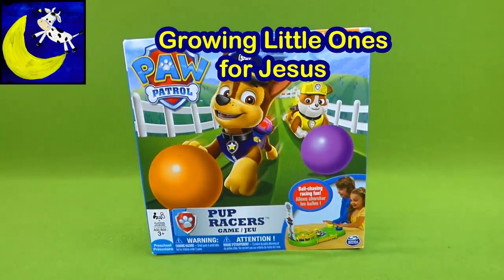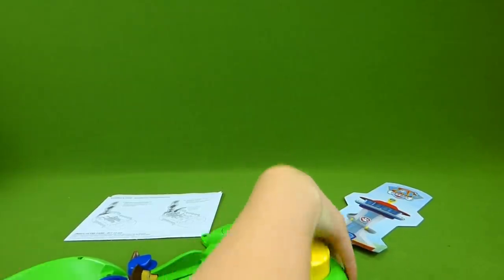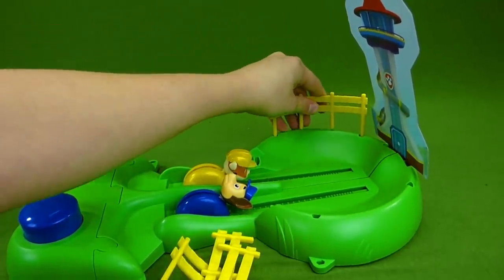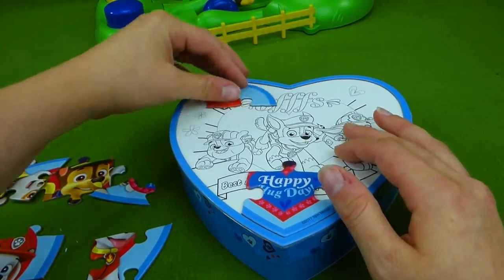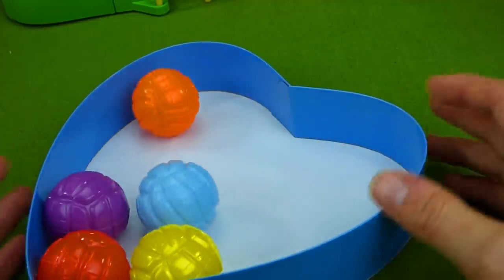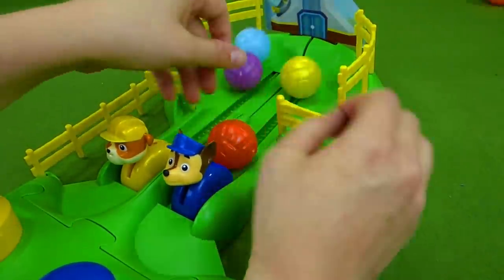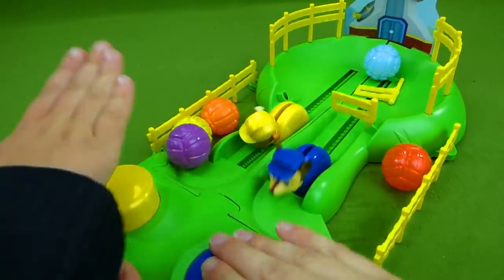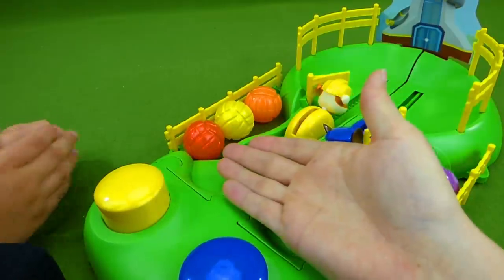Paw Patrol Toys and Games Pup Racers Surprise Box Puzzle Funny Video for Kids Chase and Rubble Toys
Ryder has come to help us find our missing toys! Will they be in the surprise puzzle box? If they are who will win the Paw Patrol pup racers game? Chase and Rubble have to race each other to see who the winning toy is! This funny unboxing toy video for kids was lots of fun to put together and I hope you enjoy the toys, surprises and games!